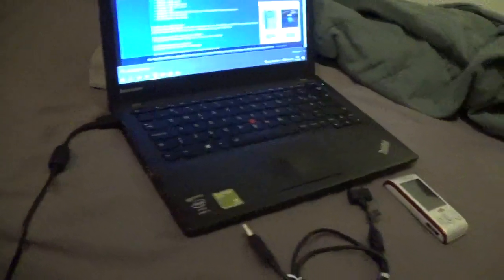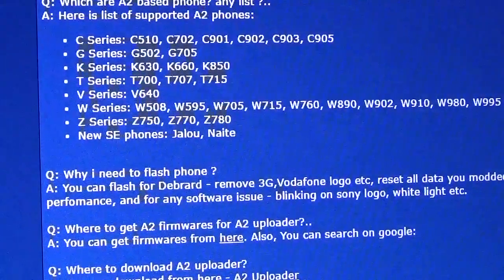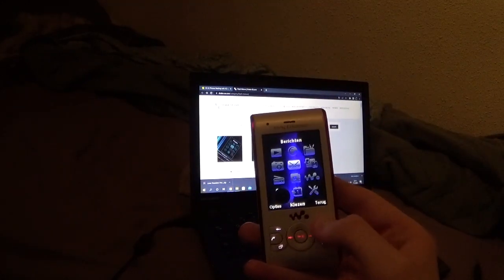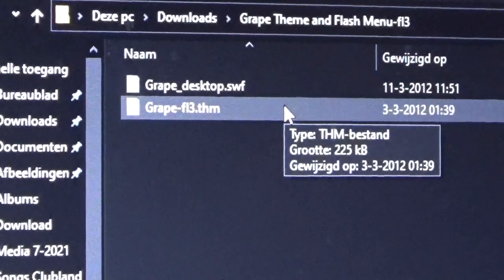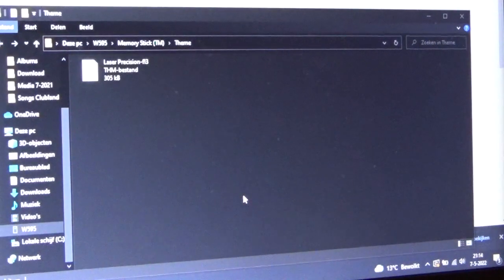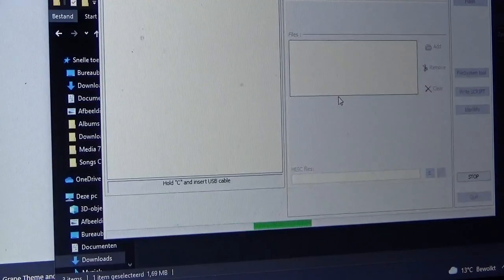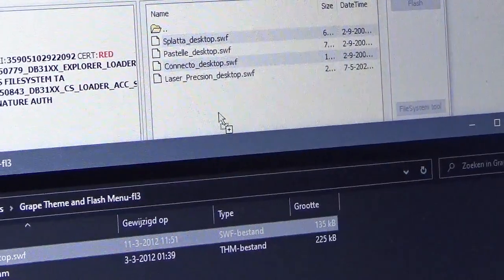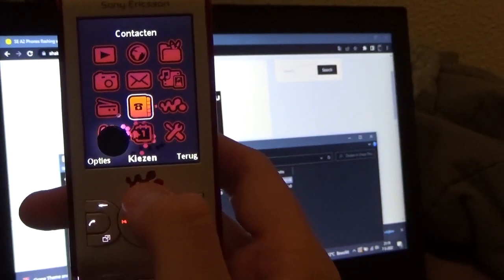How to get menu icon theme's working on Sony Ericssons! 2022.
I decided to make a tutorial on how to get menu icon theme's working on Sony Ericssons in 2022 as nobody has done this since 2011 or something.

List of supported A2 Sony Ericsson phones:
(Not updated since 09/2010!)